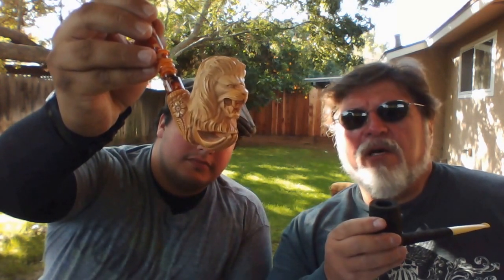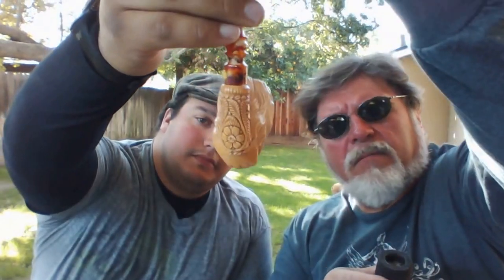Pipepastor's residents video for the PSOI for 11/23/15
Pipepastor leads another discussion on the book of Ecclesiastes,chapter 4 verse 4 on the subject of Envy, and how it frustrates true happiness and contentment.